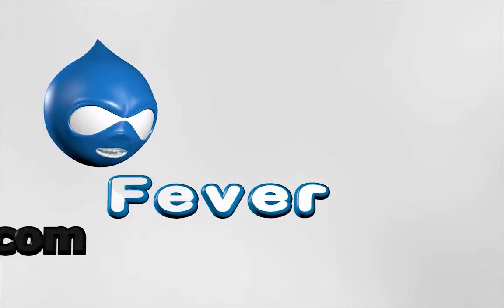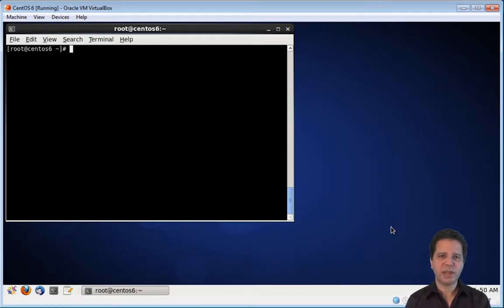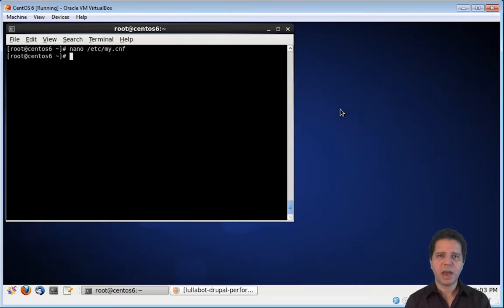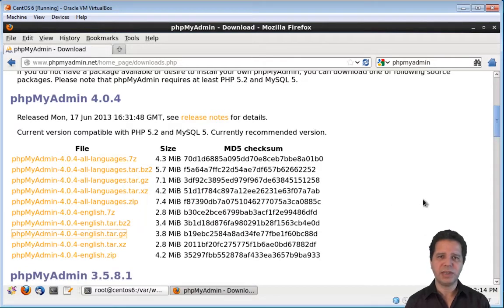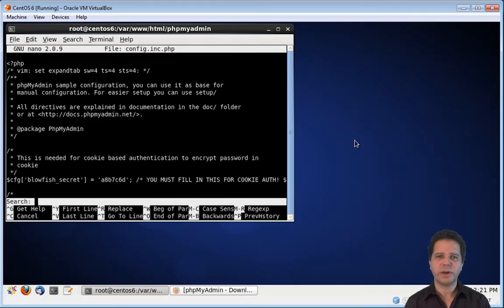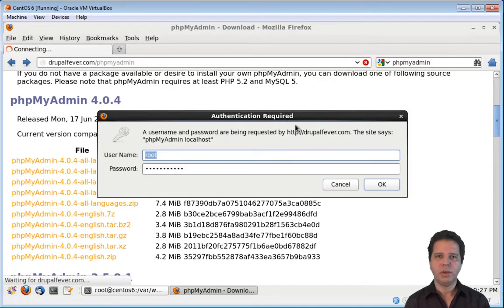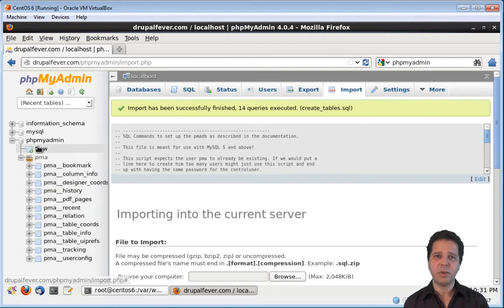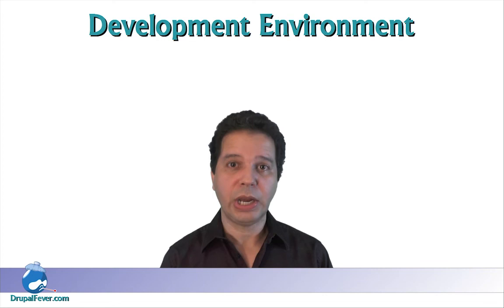0006 - Drupal Development Environment - Installing MySQL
How to install MySQL on Linux. How to setup an AMP. How to install phpMyAdmin on CentOS.